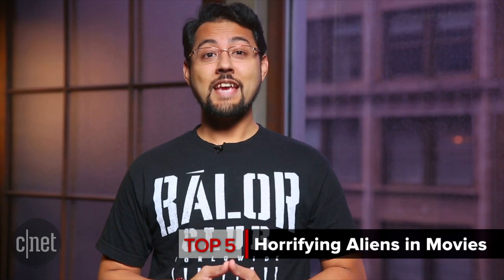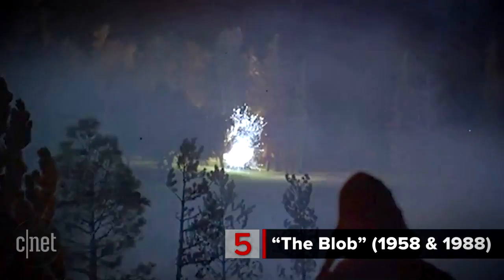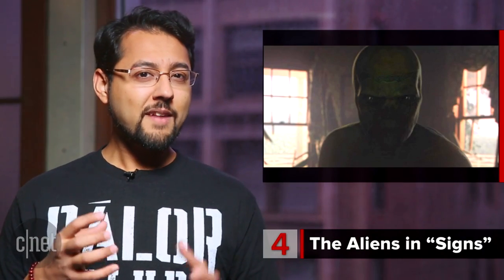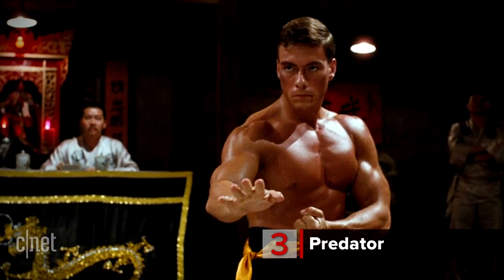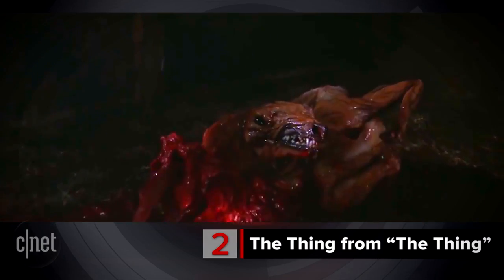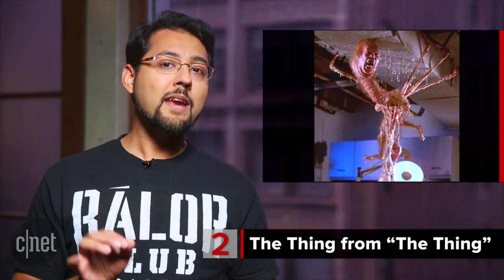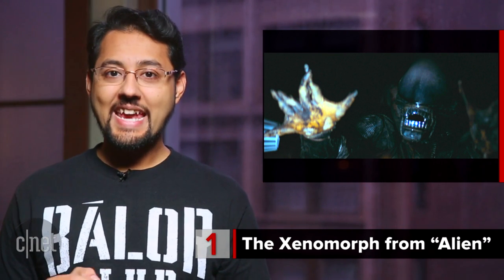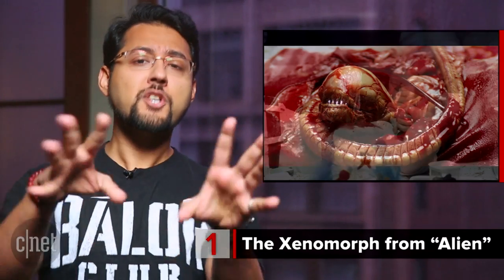CNET Top 5 - Most horrifying aliens of cinema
Whether it's because of their appearance or their abilities (or both), these unearthly monsters will give you nightmares.